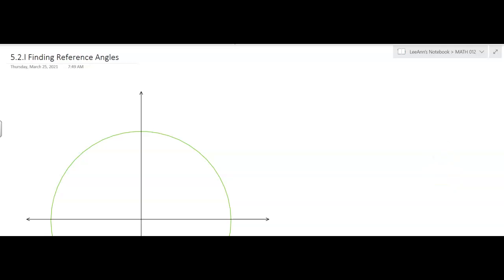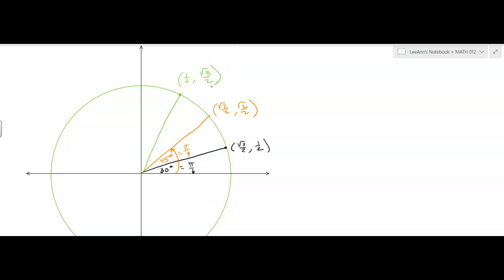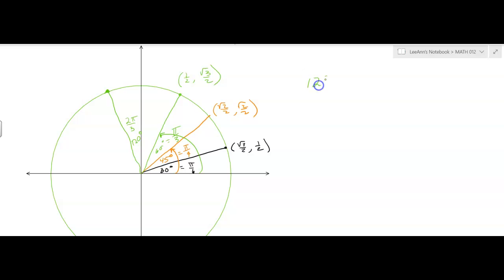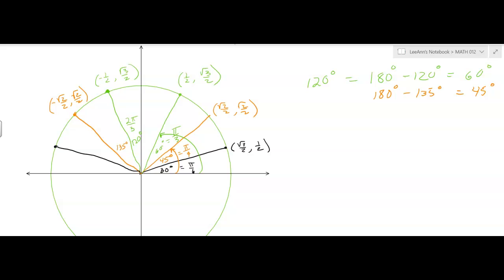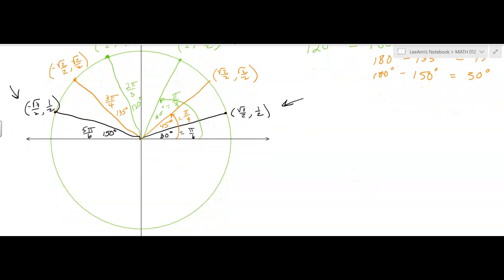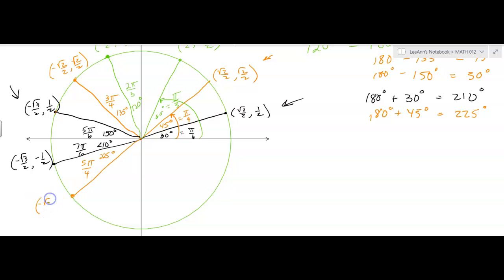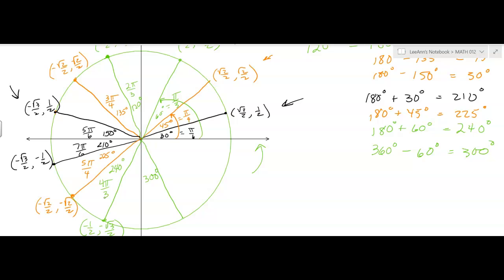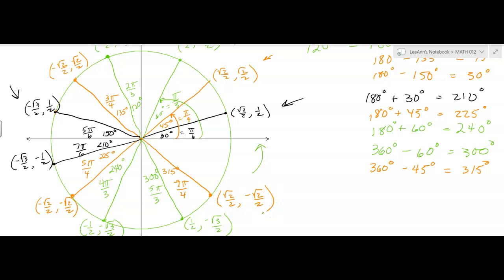5.2.l Finding Reference Angles